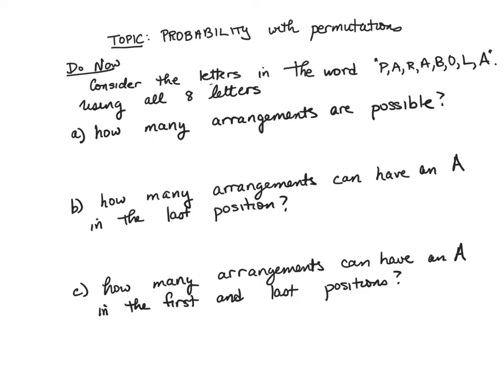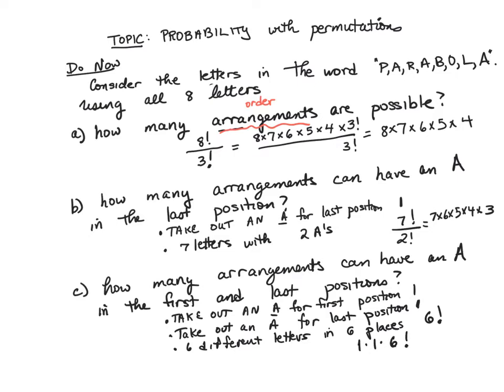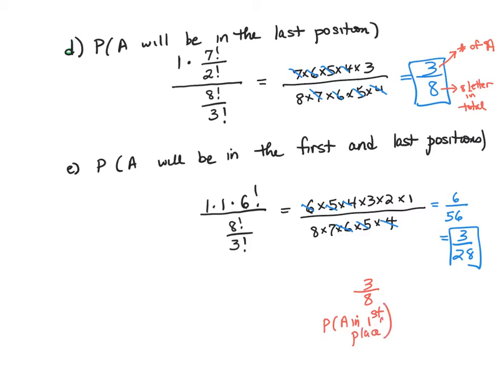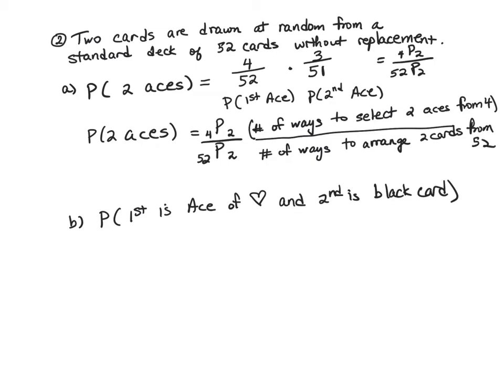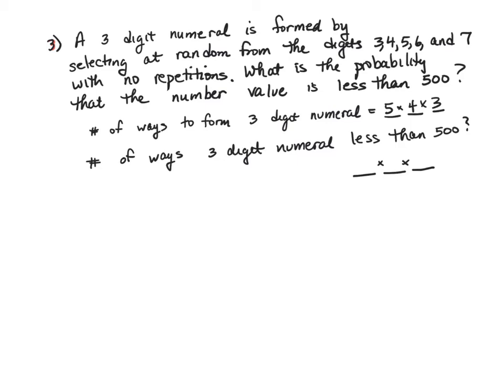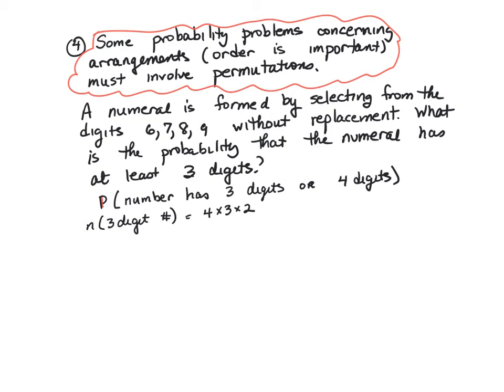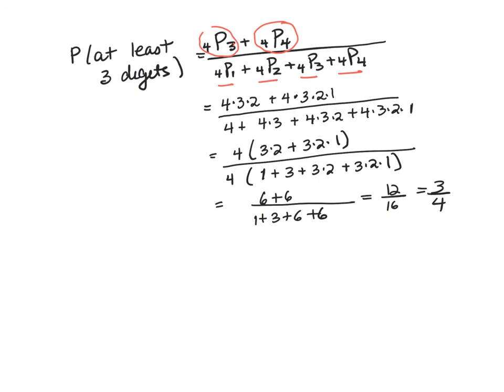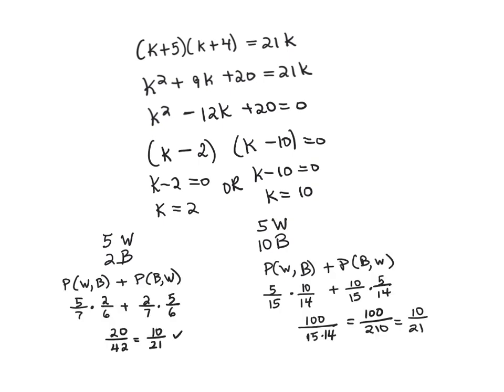Probability with permutations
Permutations are used with probability, especially with problems without replacement.  This video reviews a few examples on  how to use permutations in probability.